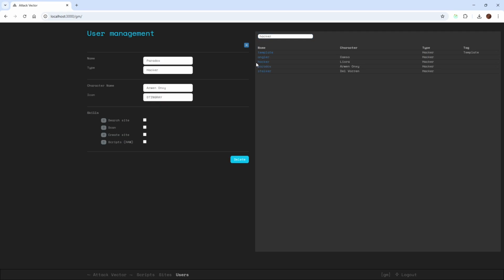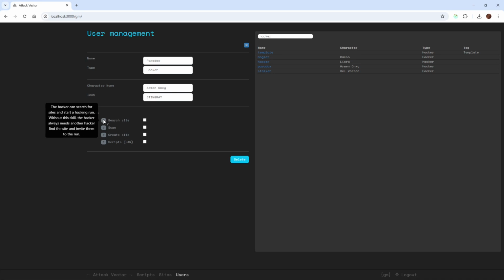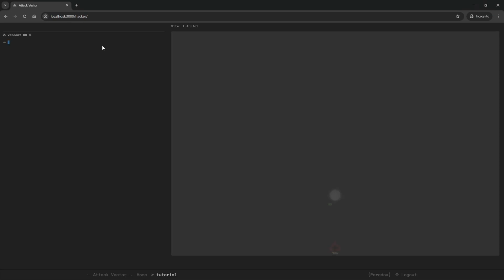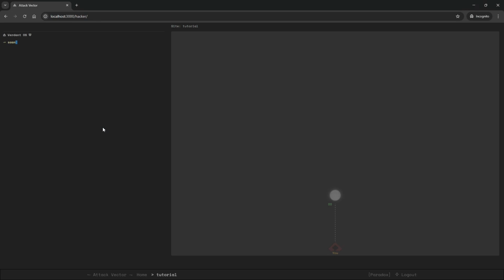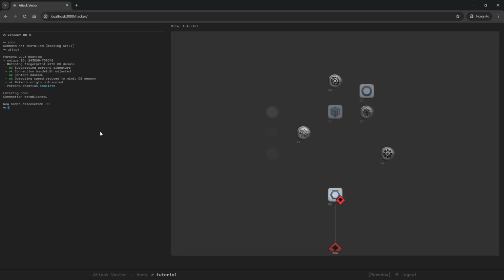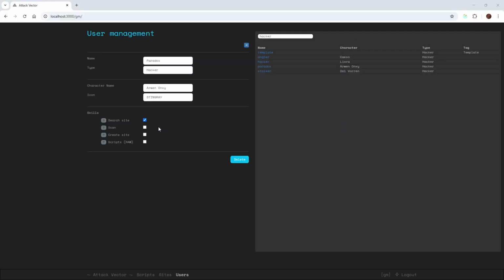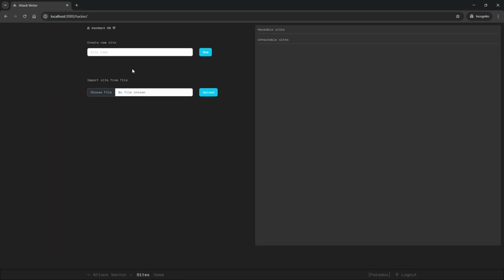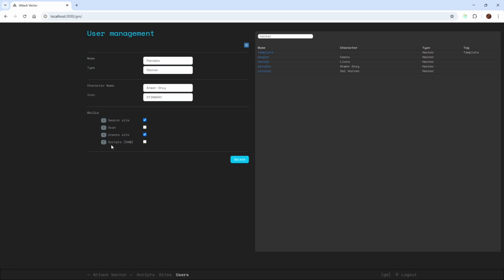Attack Vector 2 - Skills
Attack Vector 2 is a hacking game for LARP events. It simulates hacking.

Skills allow some hackers to be better at hacking than others.

for details